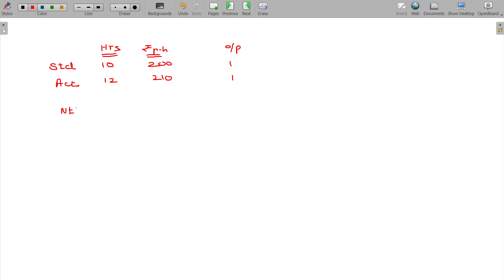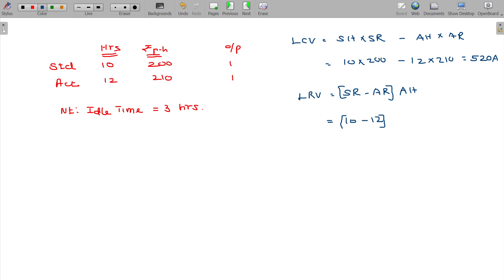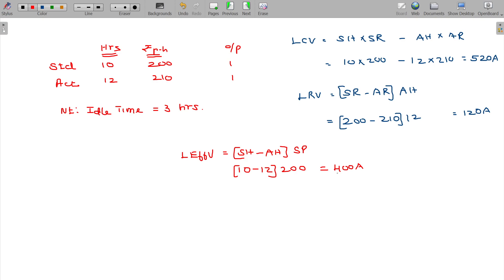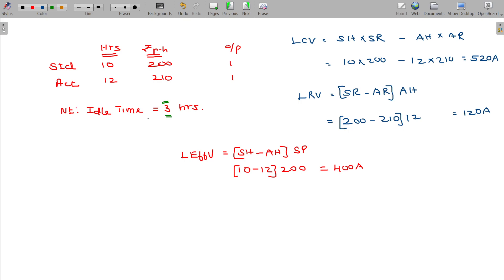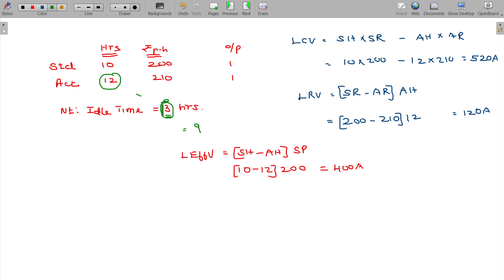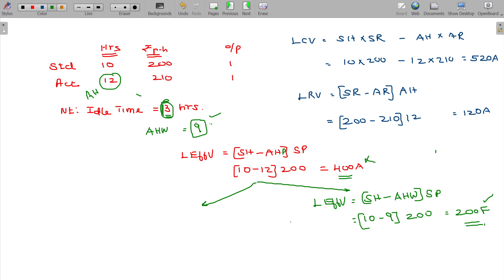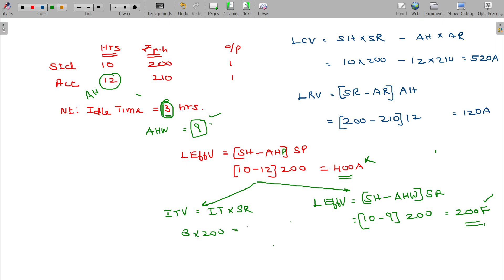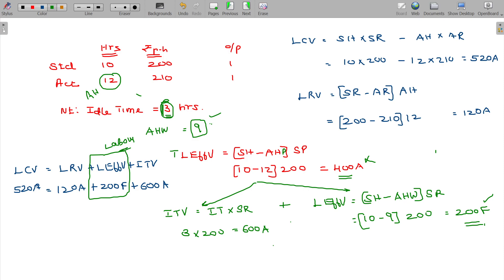Cost and Management Accounts - 5.2.08 Standard Costing & Variance Analysis - Labour Variances Basic